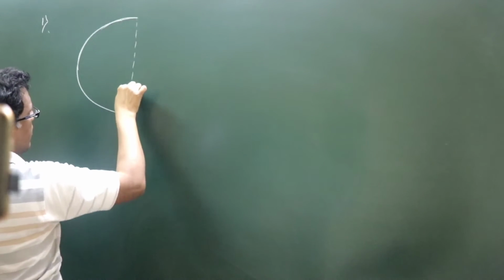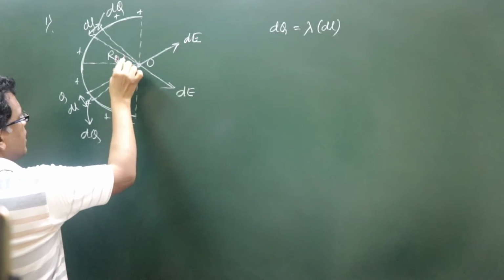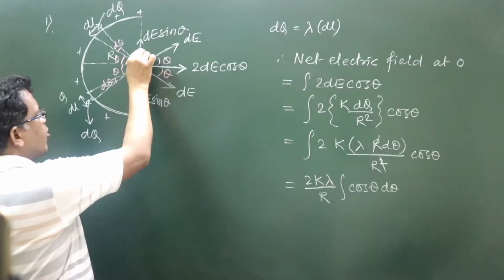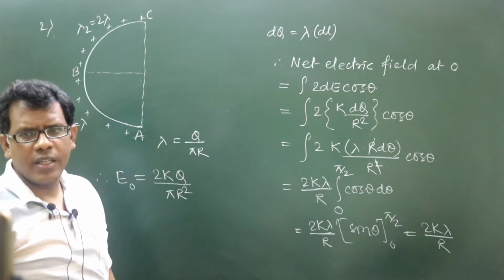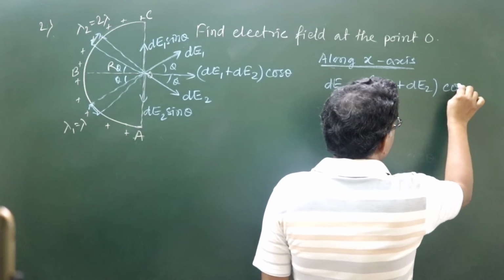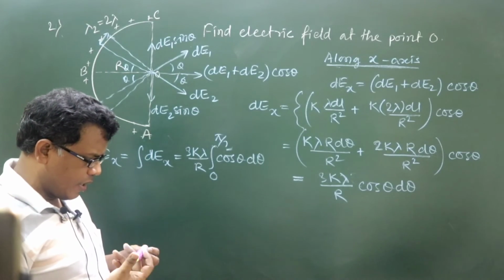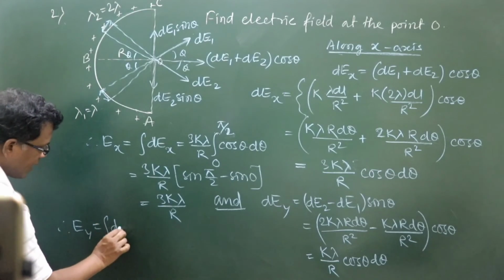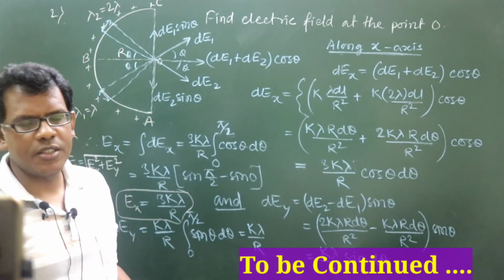#(L-7) Electrostatics for Class 12th cbse | Electric field due to linear charge density.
Electric field at the centre of a Semicircular Ring. Electric field due to linear charge density. Electrostatics for Class 12th cbse. Uniformly charged Semicircular Ring with linear charge density. How to use Integration in finding Electric field ? How to use mathematical application in electric field ? Class 12th physics from Electrostatics. Class 12th physics electric field.

Download Mobile App of IIT Zone Tutorials using the link given below